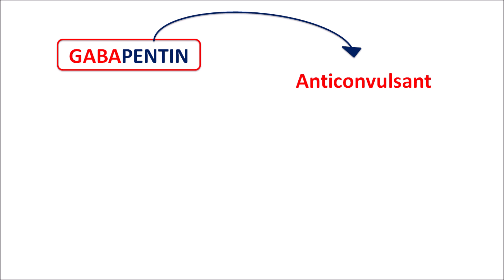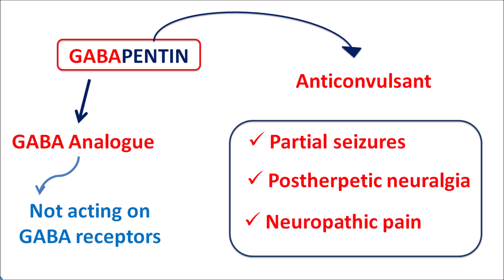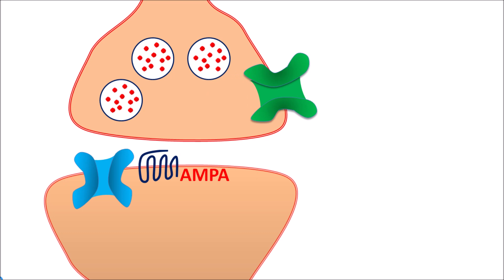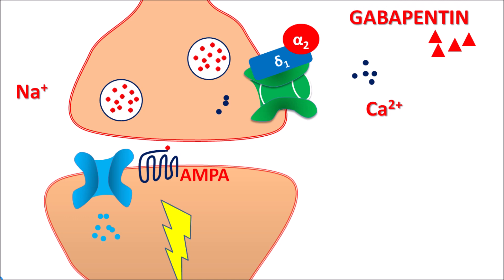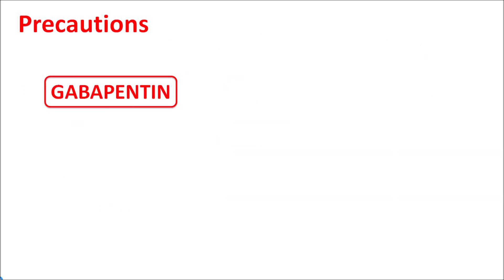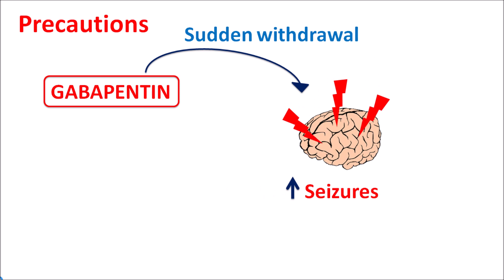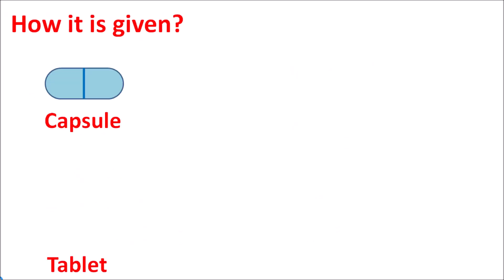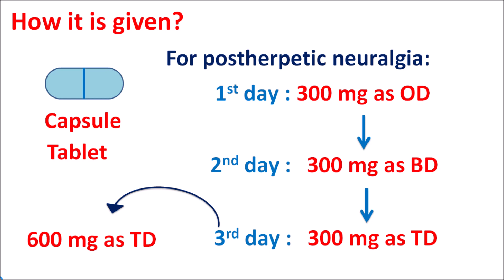Gabapentin - Mechanism, precautions & side effects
Gabapentin is an anticonvulsant that acts on presynaptic voltage gated calcium channels thereby inhibits neurotransmitter release and CNS excitation.